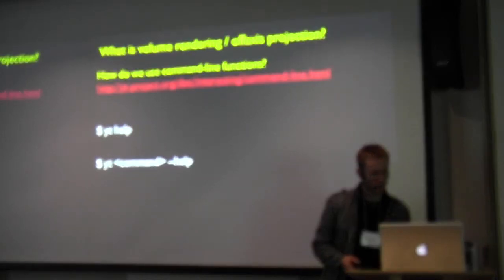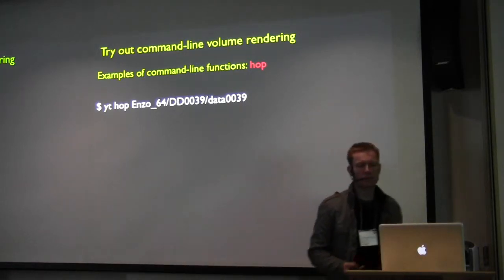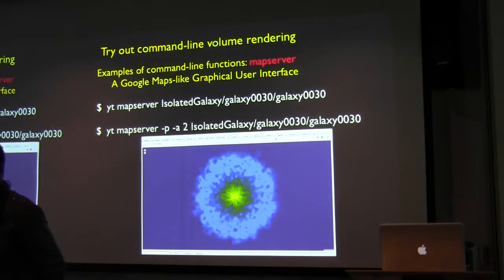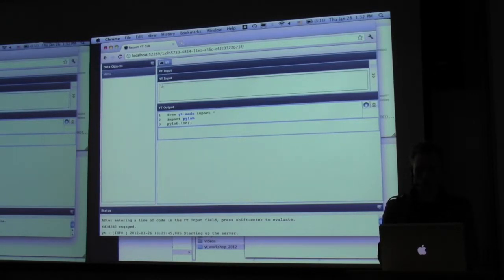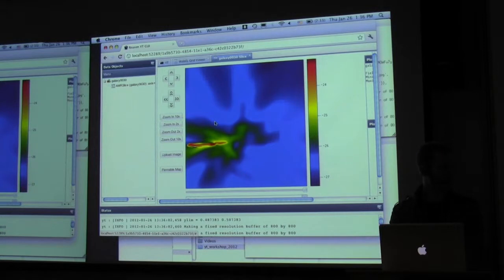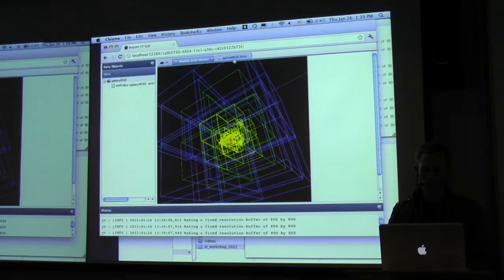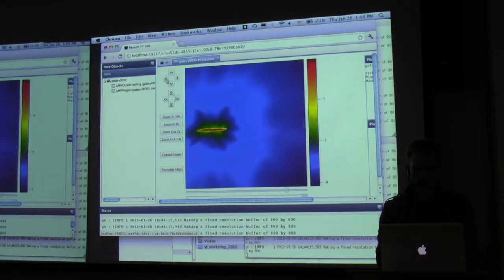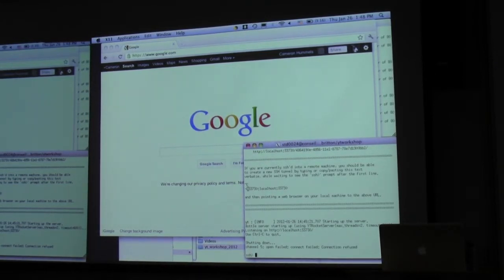yt workshop 2012 - What We Are Not Showing You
What We Aren't Showing You by Cameron Hummels